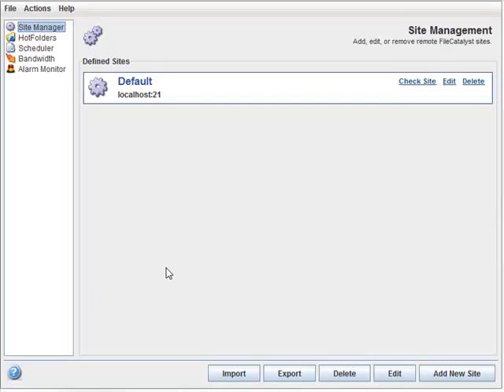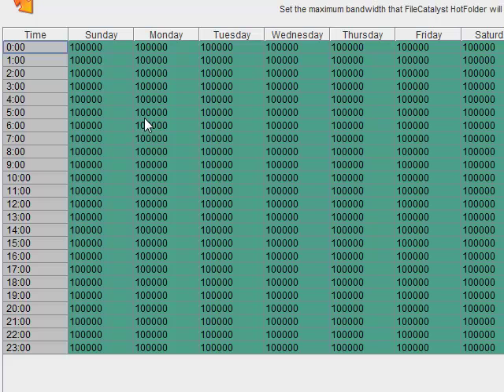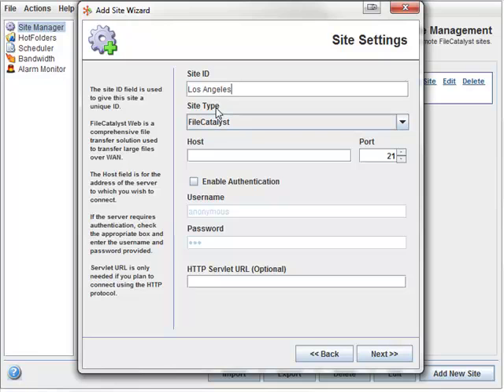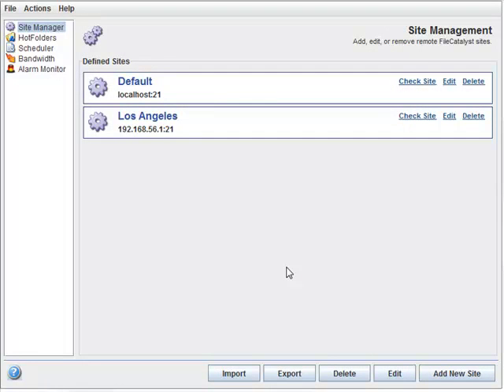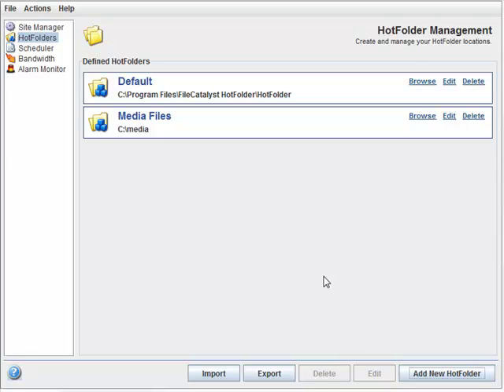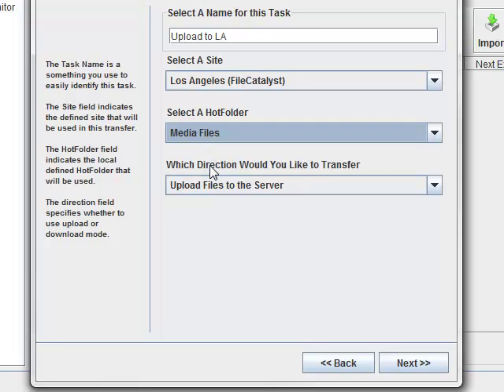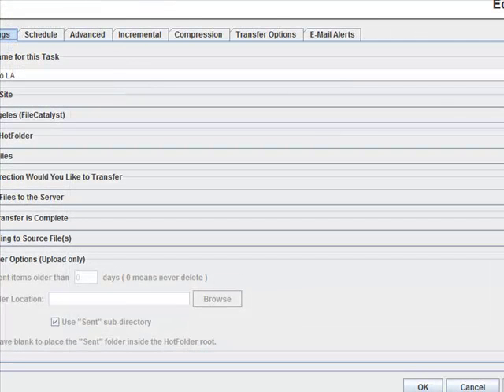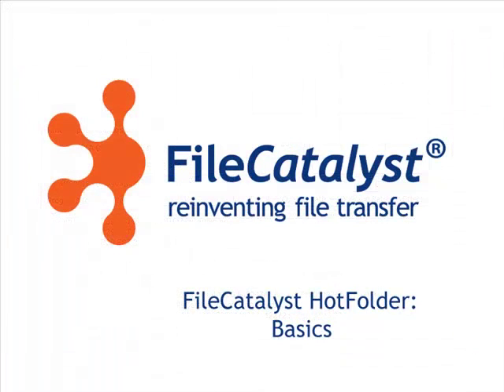The Basics of FileCatalyst HotFolder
This is the basic Setup for FileCatalyst HotFolder (Automation Client)